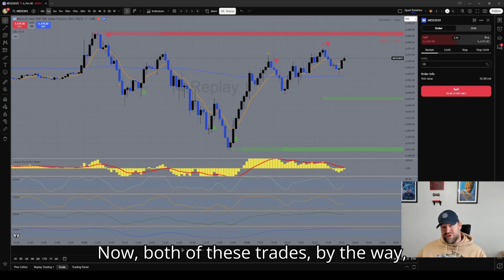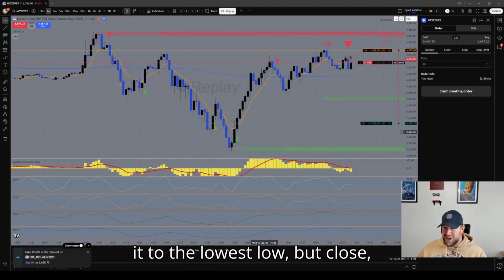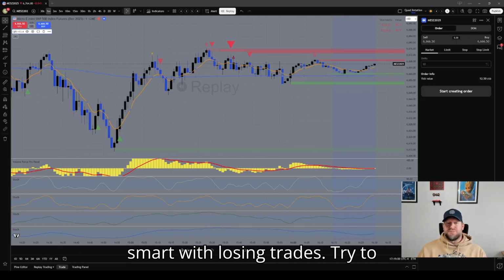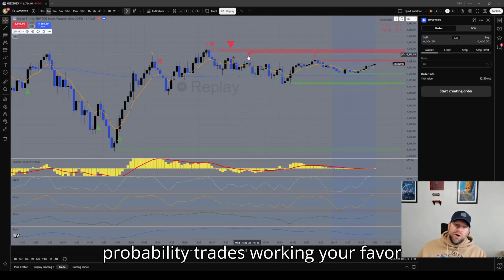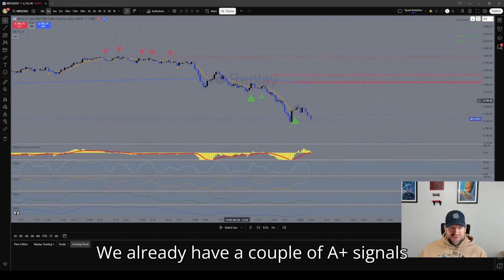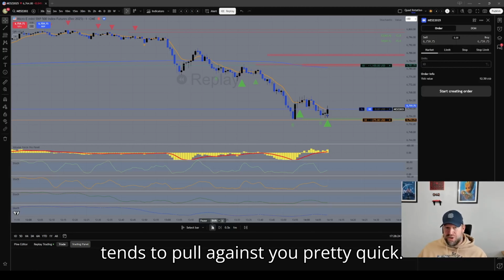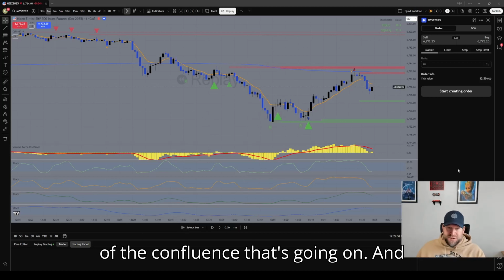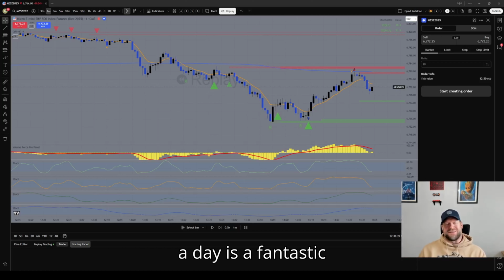Part 4 : My Trading Strategy in Action (A+ Winner & Loser Breakdown)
You've learned the theory, the setup, and the risk management. Now, it's time to put it all together and see how the strategy performs in a real market environment.

In this final part of the Meny Millions free trading course, I break down two A+ setups from start to finish. We'll analyze a textbook winning trade, but more importantly, we'll dissect a losing trade to show you how the rules are designed to protect your capital. Learning how to be a good loser is the most critical skill in trading, and this video shows you how to do it with a clear, unemotional process.

This is where the rubber meets the road.

✅ WHAT YOU'LL LEARN:

The key differences in price action between a winning and losing A+ setup.

How to manage a trade that's going against you and cut losses early.

My step-by-step process for identifying, executing, and managing a high-probability winning trade.

The importance of capital protection on EVERY trade, winner or loser.

📚 THE COMPLETE FREE COURSE (4-PART SERIES)

This is the final video in the series! If you haven't seen the other parts, watch the full playlist to learn the entire strategy from the ground up.
00:00 - Putting The Full Strategy to The Test
01:02 - Why Losing Trades Are The Most Important Lesson
01:41 - Breakdown: Analyzing an A+ Losing Setup
03:52 - The #1 Rule for Handling a Losing Trade
06:25 - Breakdown: An A+ Winning Trade
07:51 - Executing & Managing The Winning Trade
10:22 - Final Lessons on Capital Protection & Greed
11:30 - Watch the Full FREE Course & Next Steps